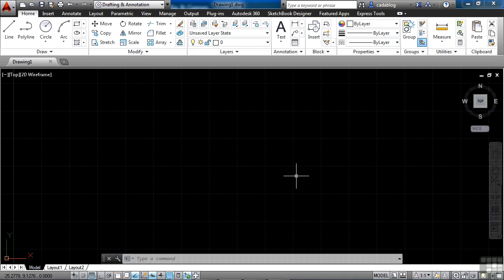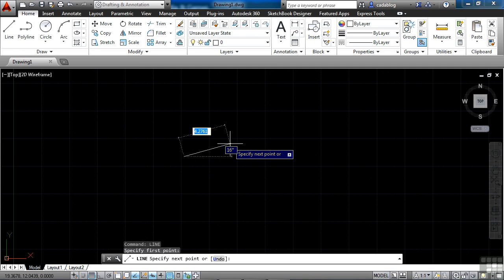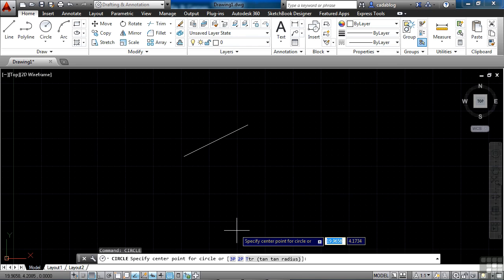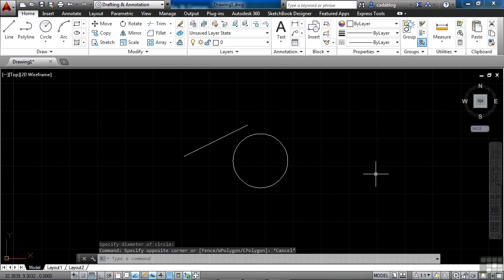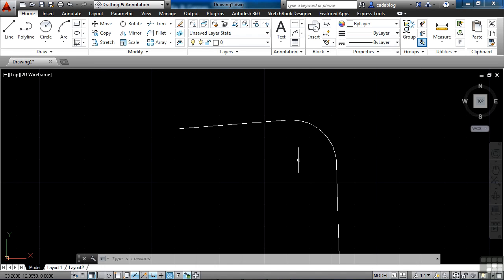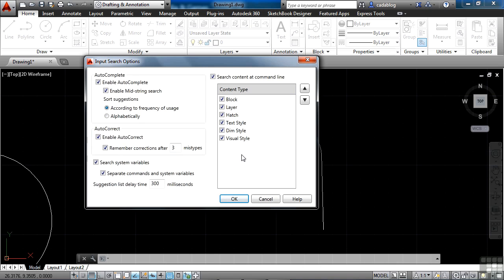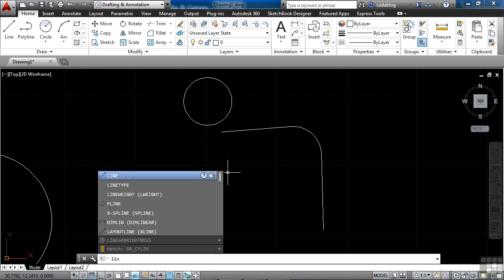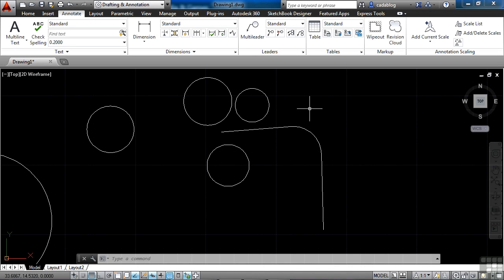BASICS of AutoCad 13